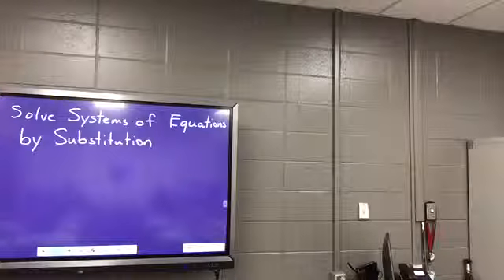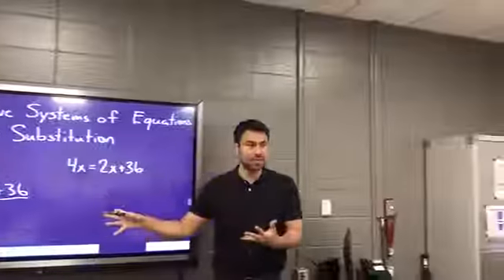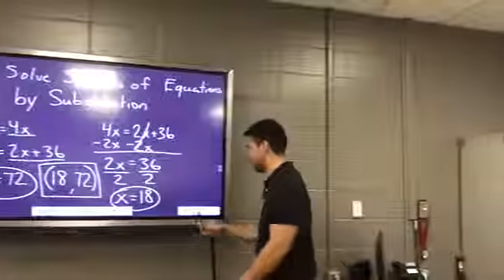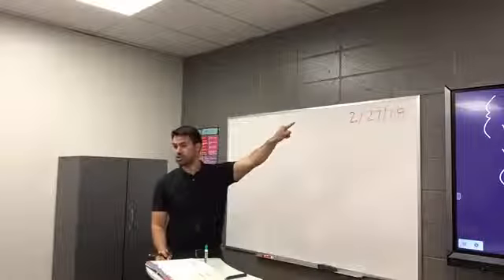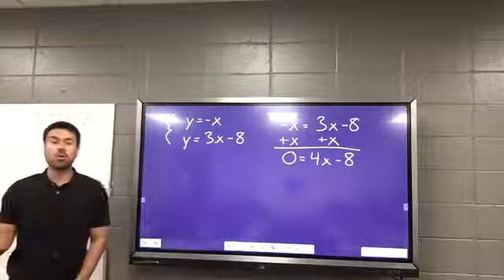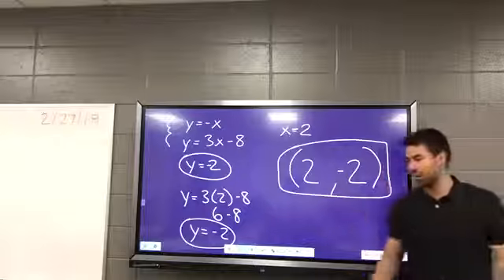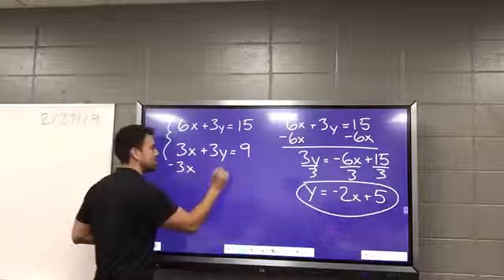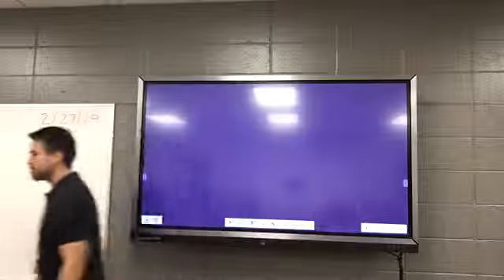Pre-Algebra (Lesson 6-11A)